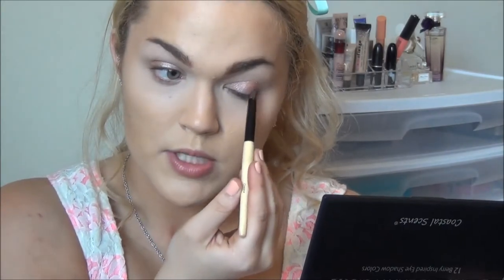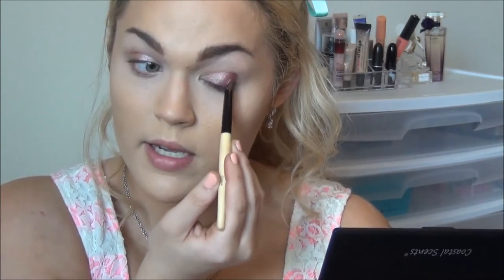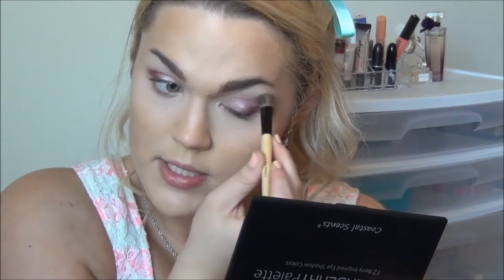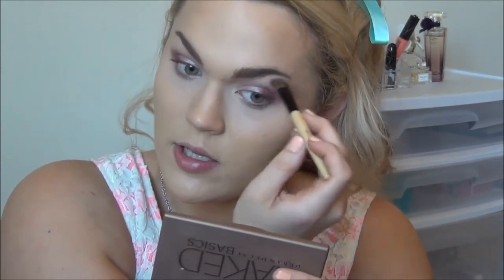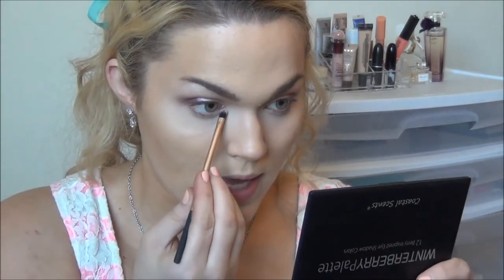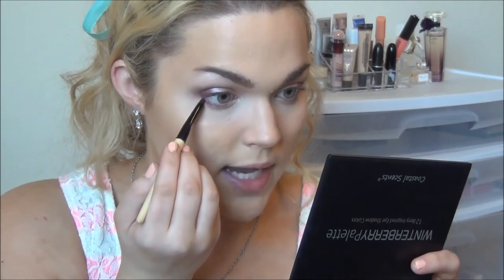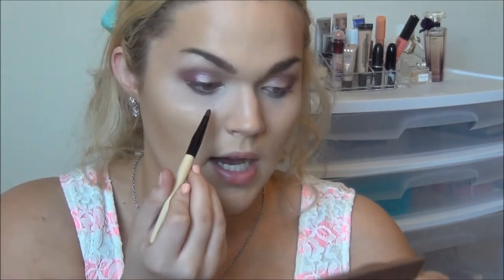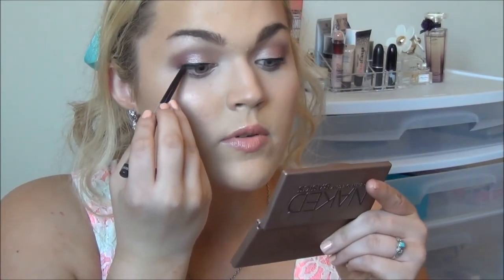Disney Sleeping Beauty Inspired Makeup, Hair & Outfit ♥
For more photos and a list of all products used, click here!

I post pictures of my cats and boyfriend here: Instagram: @loeybug

Aurora thumbnail photo was retrieved from Google. I do not claim that it is mine in any way, full rights are given to the original owner.